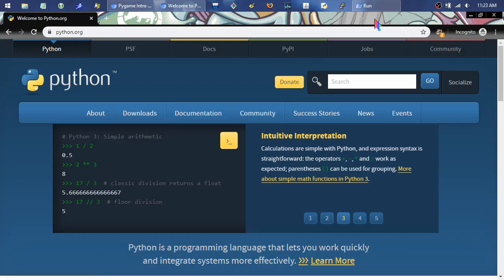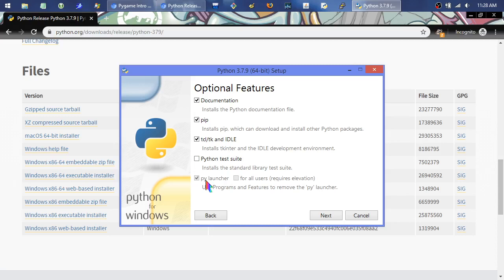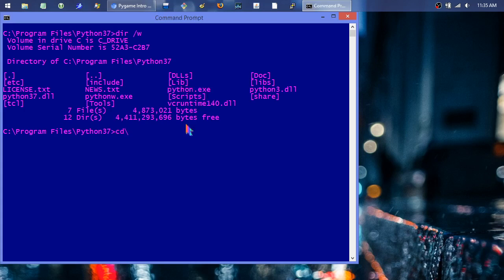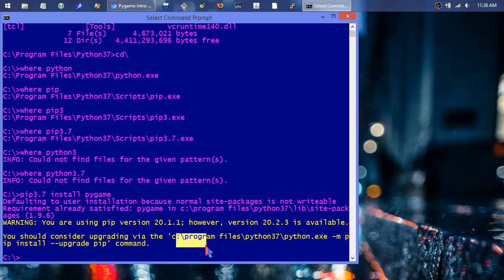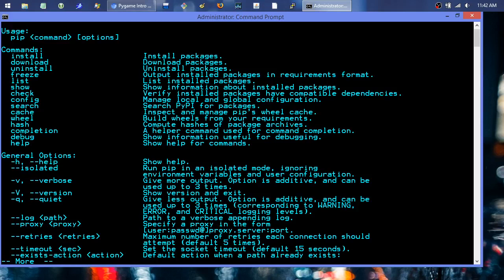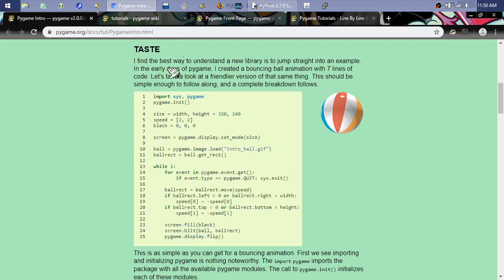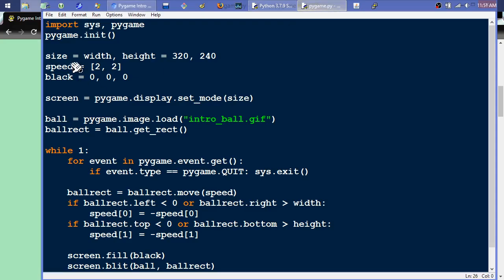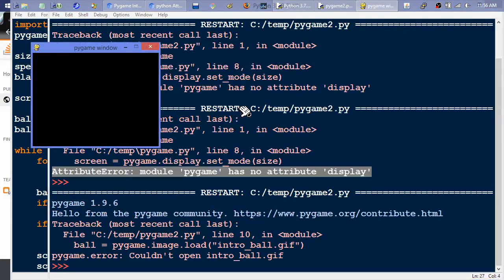Pygame - Up & Running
How to install Python and Pygame on Windows.

Including...
• Overcoming installation issues with `pip` at the command line.
• Overcoming `AttributeError: module 'pygame' has no attribute 'init'` error.
• Overcoming `pygame.error: Couldn't open intro_ball.gif` error.